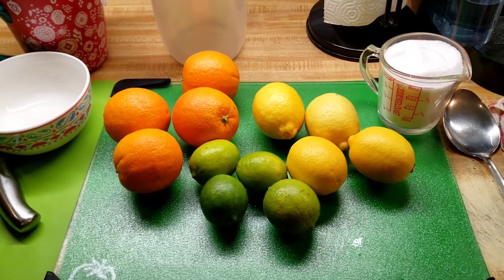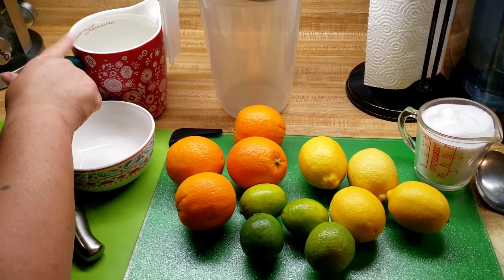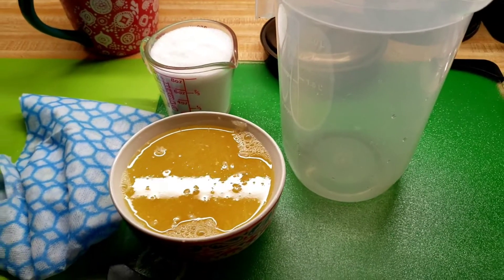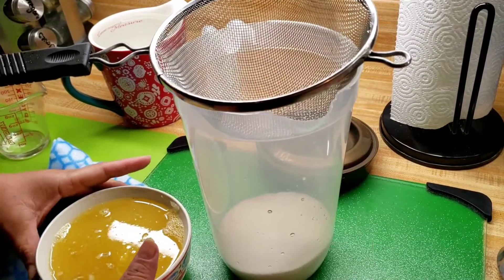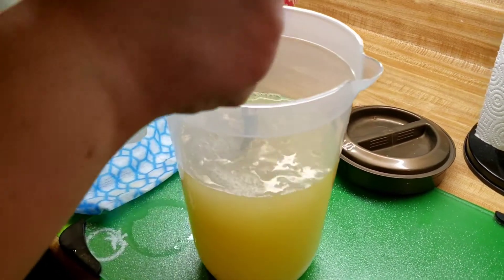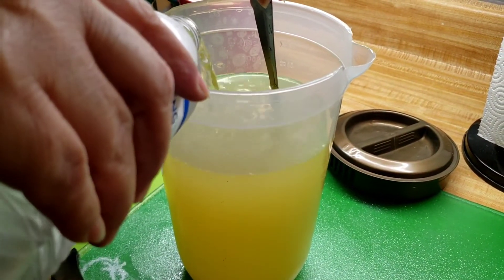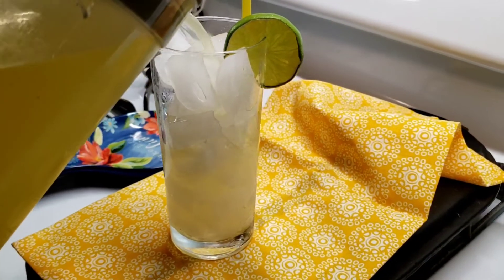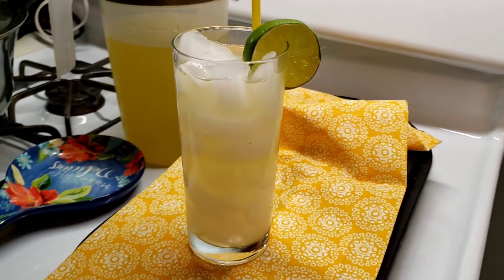Limonada Citrica (Citrus Lemonade)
Recipe:

4 - Oranges
4 - Lemons
4 - Limes
1 cup - sugar
6 cups - water